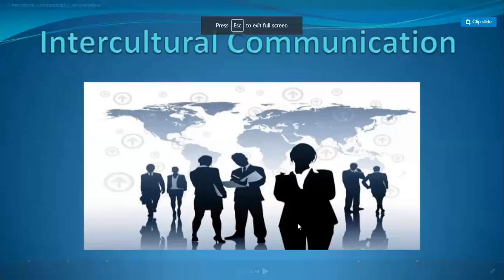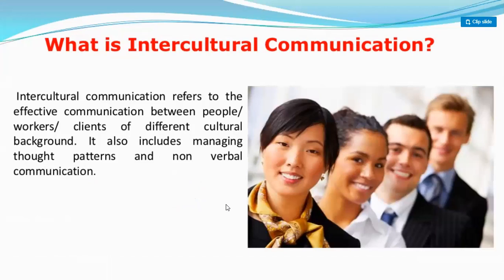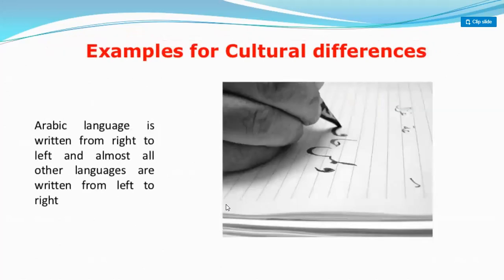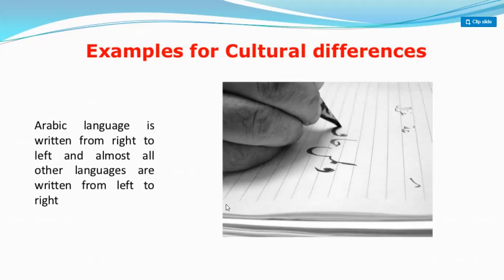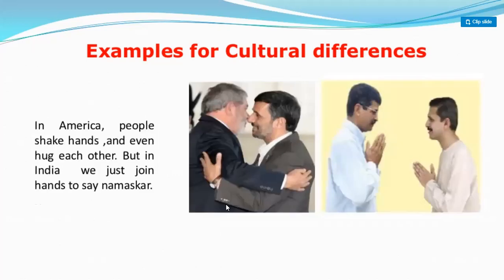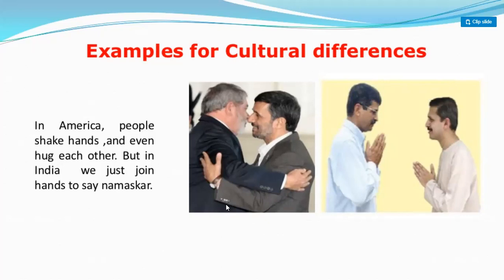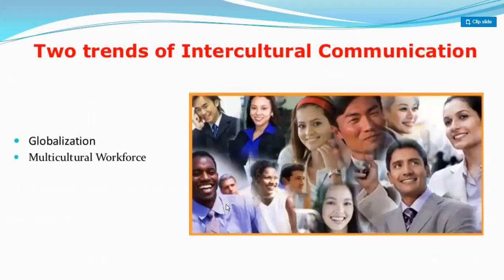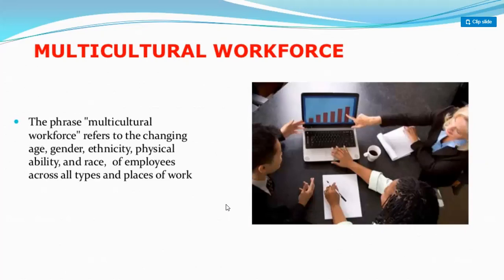discussion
“As proof that HOW we see things matters, Gen. Montgomery took a preprepared text that had been deemed an innocuous complement to his American troops and delivered it in such a way that his condescension prompted more division than unity.”